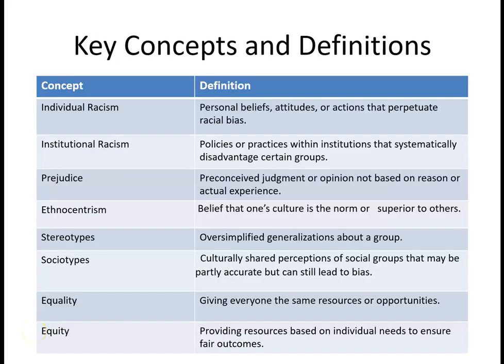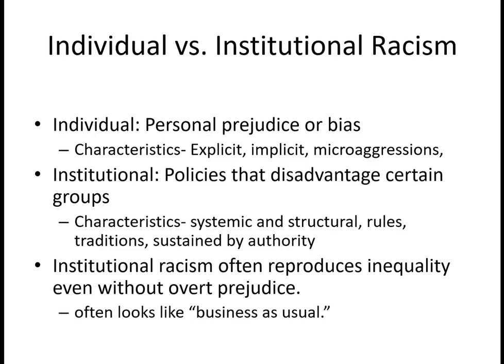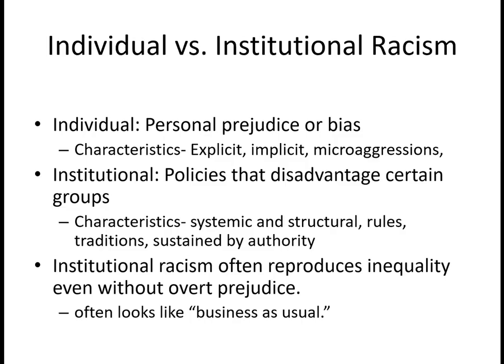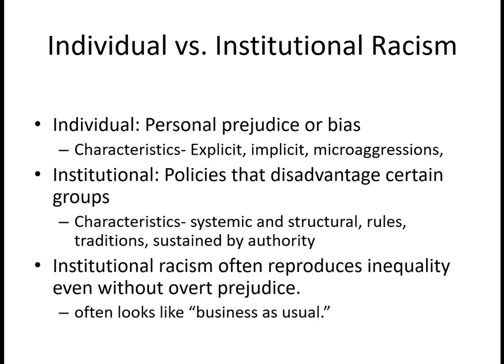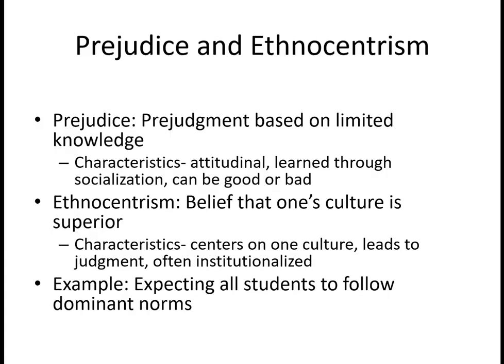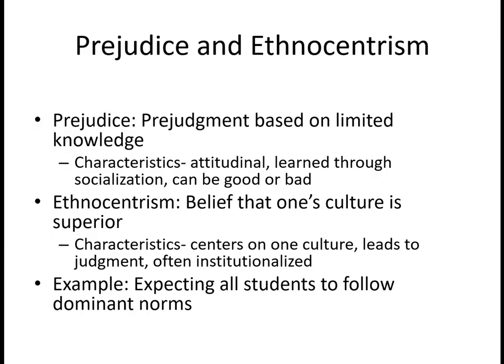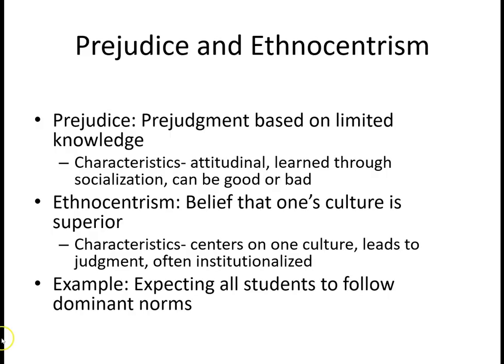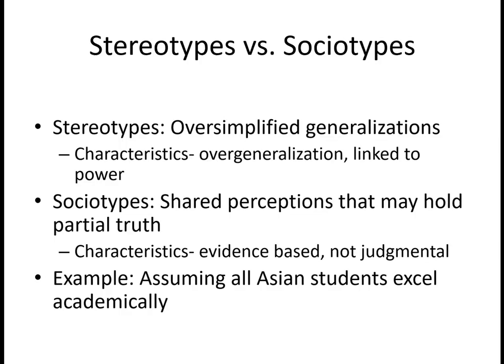Attitudes and values part 1